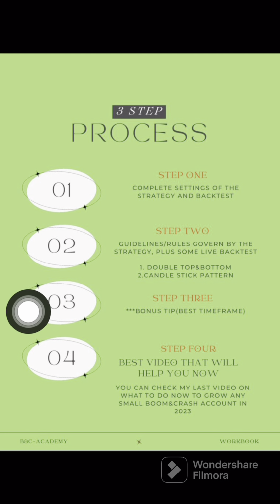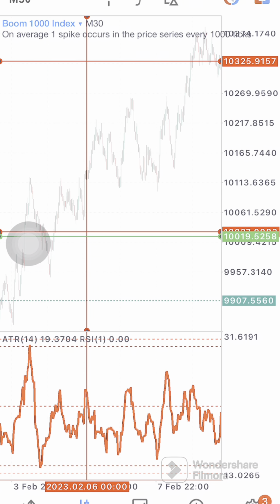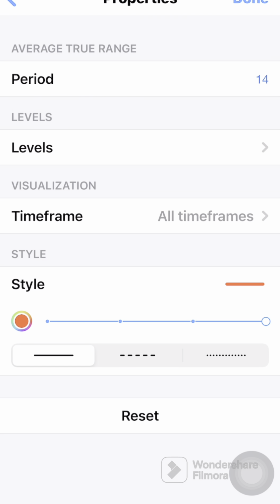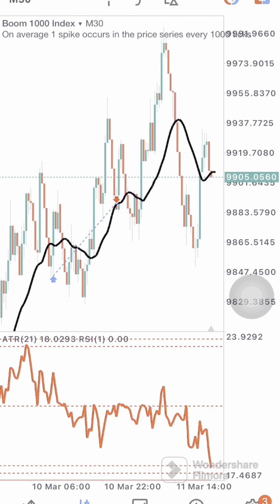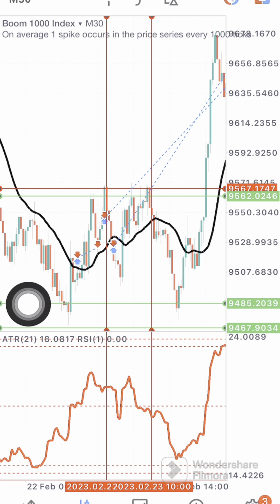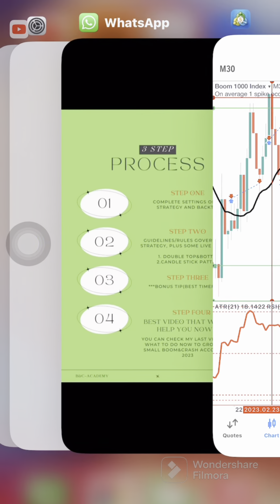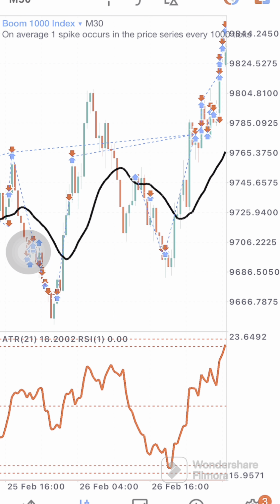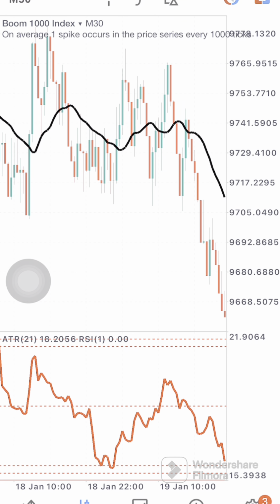100% WINNING BOOM AND CRASH SPIKES STRATEGY FOR GROWING SMALL ACCOUNTS. (😳🔥💰)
This is Exactly How i Make +200% (ROI)  with this 100% WINNING BOOM AND CRASH SPIKES STRATEGY FOR GROWING SMALL ACCOUNTS.

I will Give you All the Settings and Conditions for this awesome spike catching strategy 2023.

This is a 100% Winning strategy to Catch spikes on boom&Crash Index without loss,

so make sure you have all the Necessary things to make sure you make  money consistently in the forex financial markets.

1.